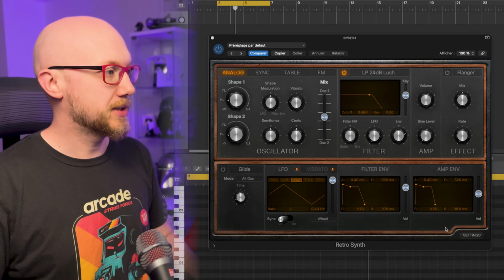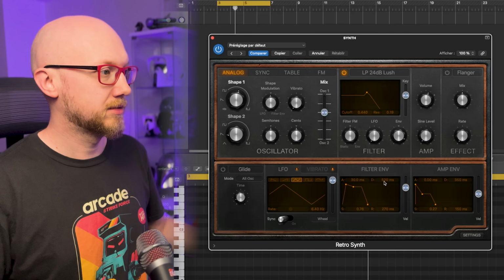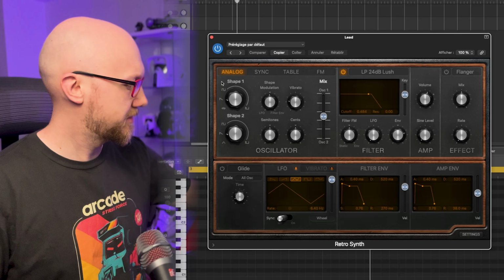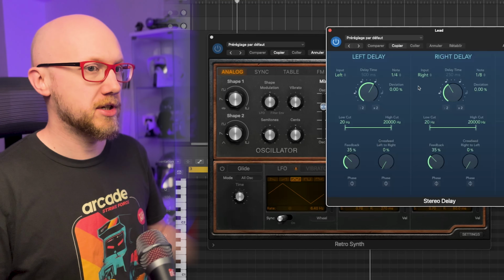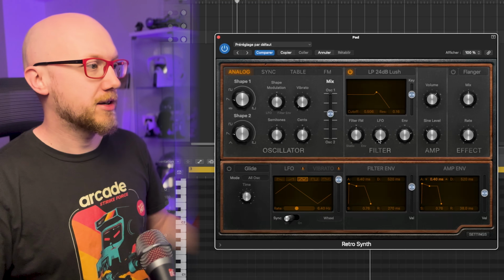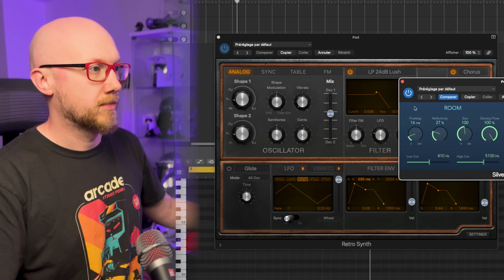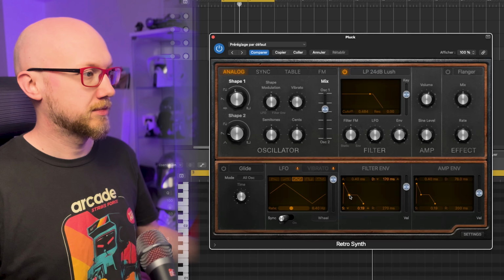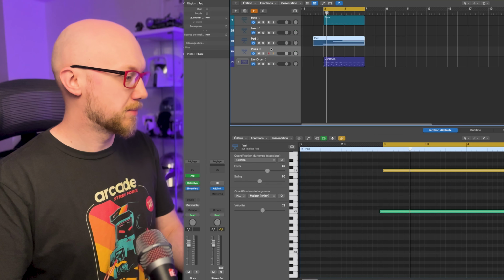How to Create Your Own Synth Tones – Beginner’s Sound Design Guide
In this video, I’m walking you through how to create different synth tones – bass, leads, pads, and plucks. We’ll go step by step with some simple techniques that work on any synth, so you can start making your own sounds, no matter what synth you’re using. For this, I’ll be using Retro Synth in Logic Pro, but the principles apply to pretty much any synth you prefer.

- - - - - Follow She Died in a Parking Lot - - - - -

(Pay what you want—my discography is available at "name your price")

00:00 Use any synth
00:17 Bass
03:09 Lead
05:20 Pads
08:00 Blade Runner/Cyberpunk Style pad
08:25 Plucks
10:13 Making a simple beat with those sounds
11:20 Boom, Music !
11:45 Have Fun !